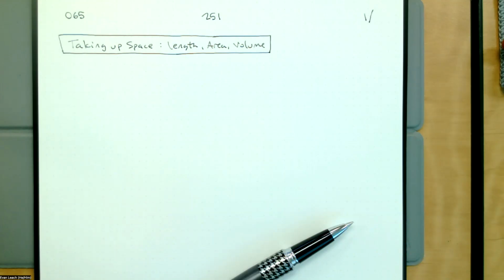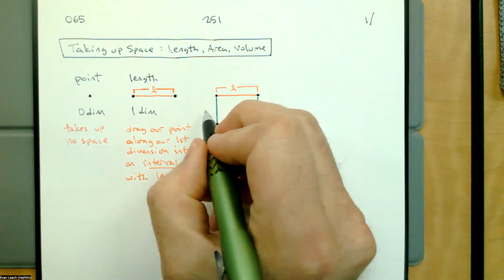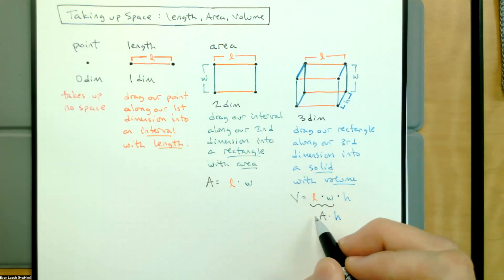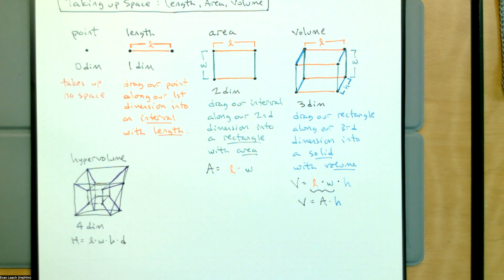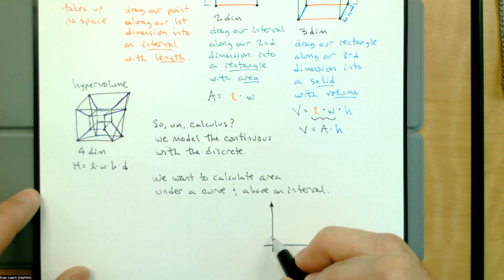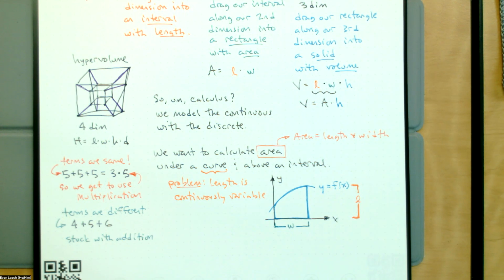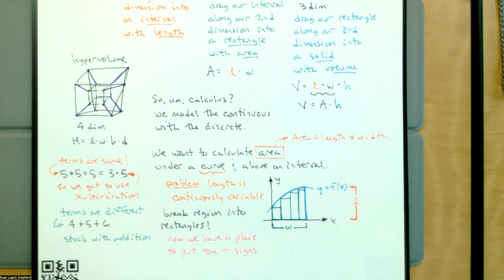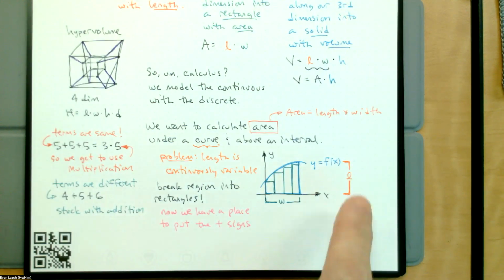251.065.1 Taking Up Space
In this video, we discuss taking up space.